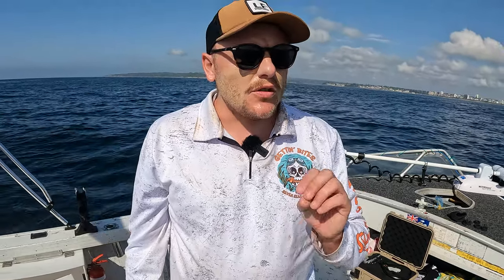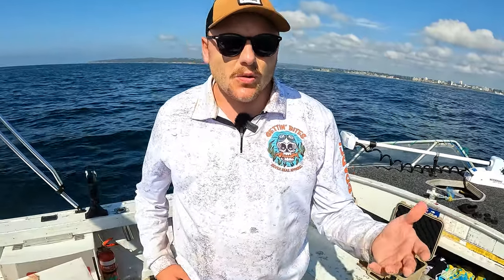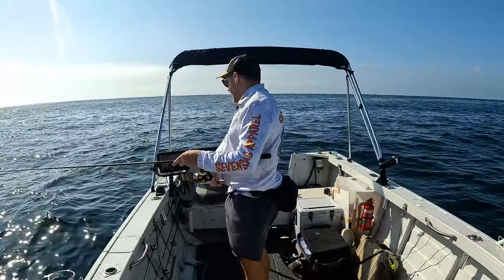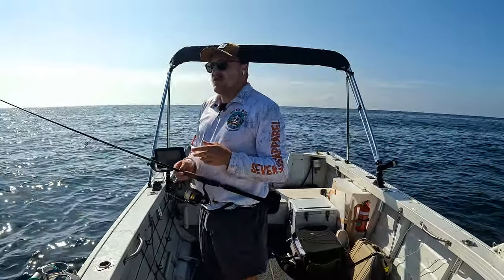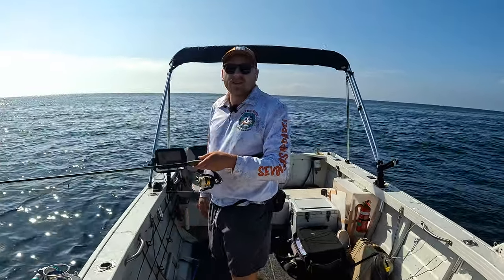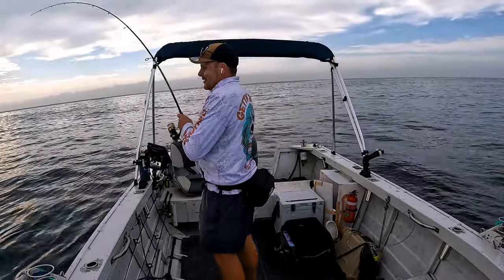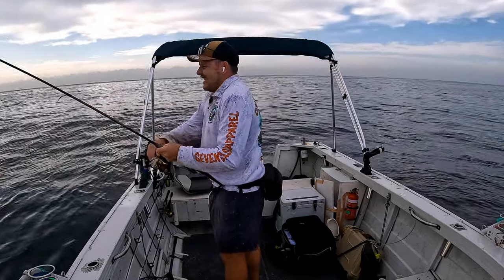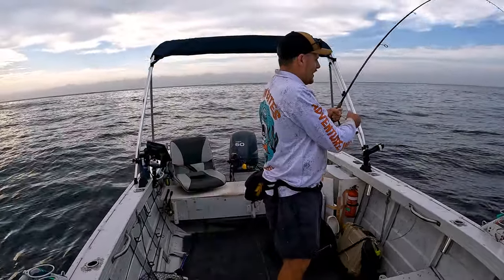Catch More Bonito On Inshore Reefs: Reel Fishing Episode 113 Guide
Join us on an exciting adventure as we explore the shallow inshore reefs, targeting a variety of fish with soft plastic lures. In this episode, we'll take you through the crystal-clear waters, where the vibrant marine life and stunning underwater landscapes create the perfect backdrop for some thrilling fishing action.

We'll share our top tips and techniques for using soft plastics to entice bites from elusive reef species. From selecting the right gear to mastering the art of lure presentation, we'll cover everything you need to know to increase your chances of landing that trophy fish.

Whether you're a seasoned angler or just starting out, this video is packed with valuable insights and breathtaking underwater footage that will inspire you to hit the water and try your hand at chasing fish in the shallow inshore reefs.